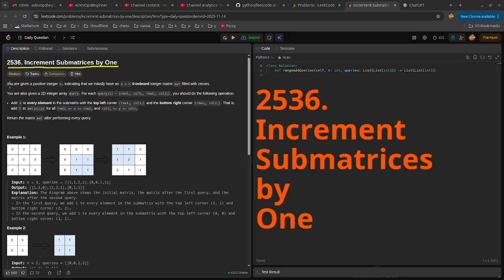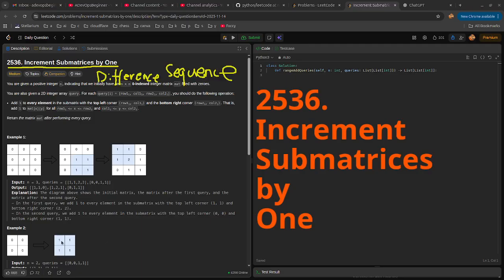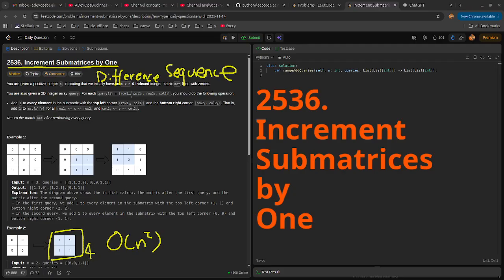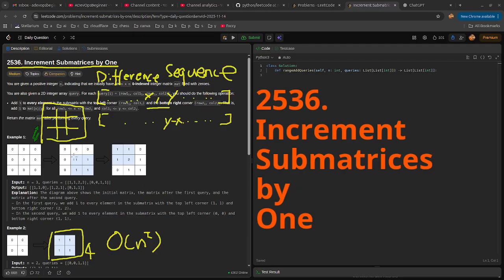Leetcode Daily Challenge 2536. Increment Submatrices by One